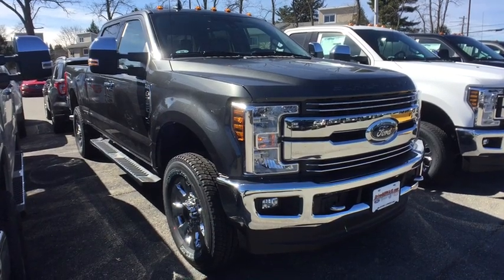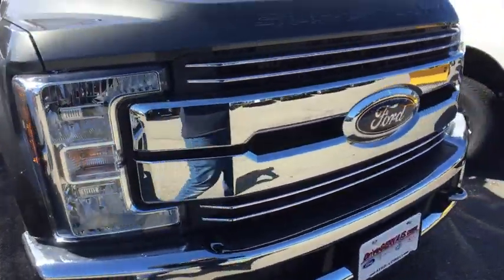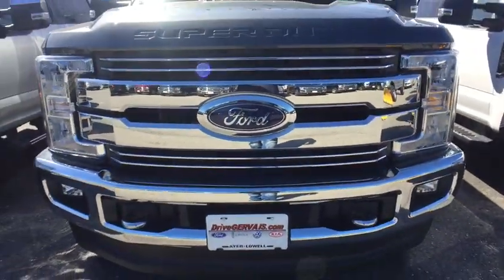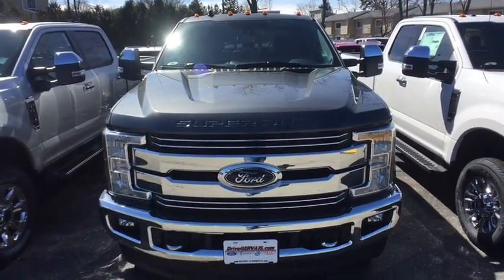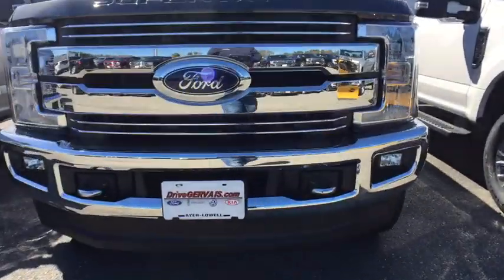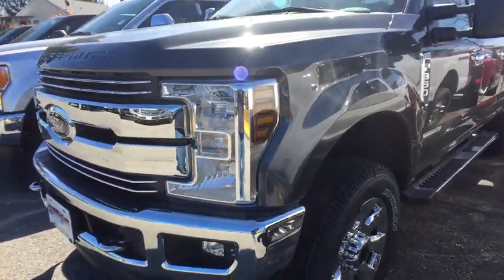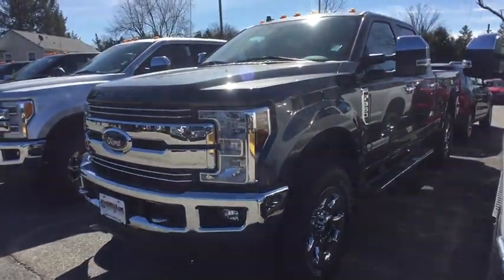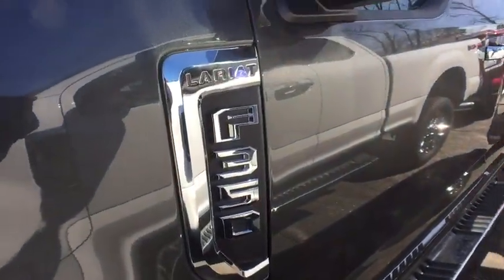2019 Ford F-350SD Ayer, Westborough, Winchendon, Auburn, Townsend, MA 511400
Magnetic N 2019 Ford F-350SD available in Ayer, Massachusetts at Gervais Ford. Servicing the Westborough, Winchendon, Auburn, Townsend, MA area.

Gervais Ford
5 Littleton Rd